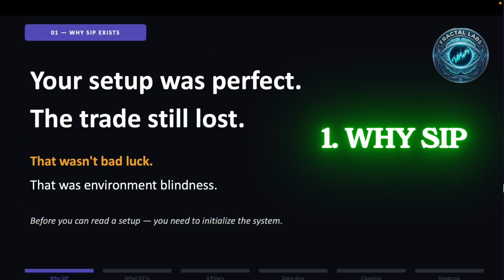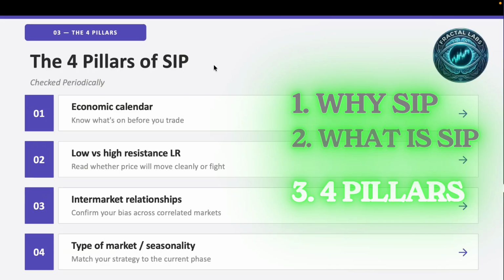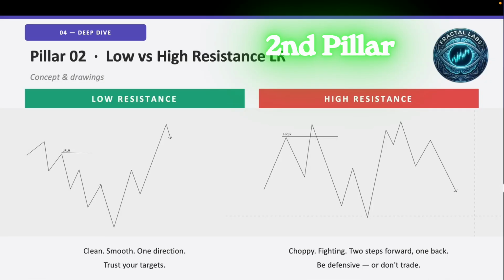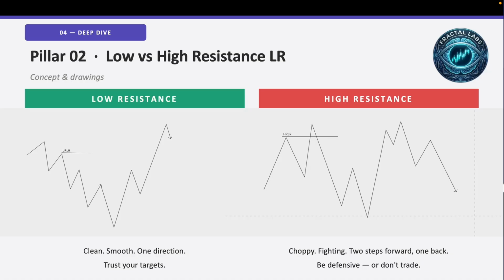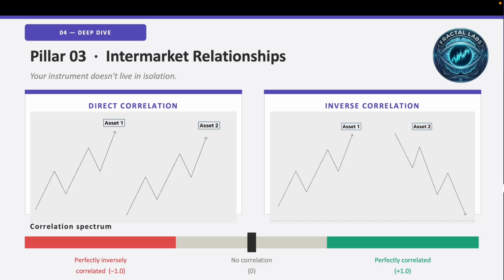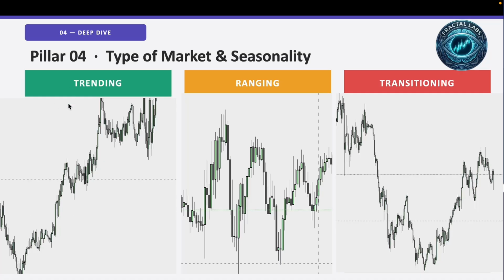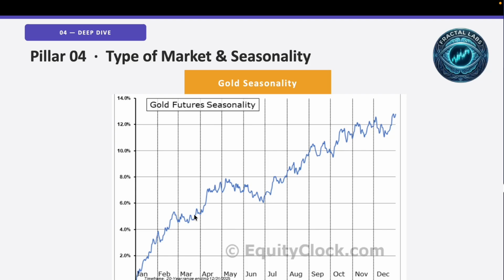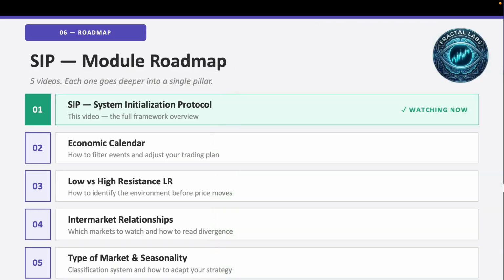STOP Trading Noise: How to Identify High-Probability Market Environments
Most traders fail because they look for setups in the wrong environments. In this video, I introduce the System Initialization Protocol (SIP)—a mechanical framework designed to filter out market noise and identify high-probability conditions across any liquid asset.
Look how much work you have to do even before opening a chart...